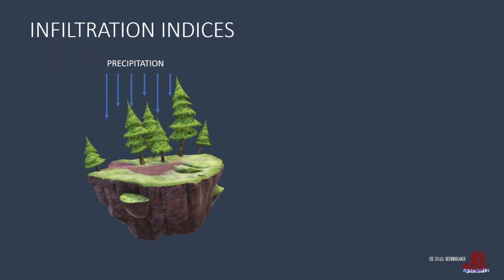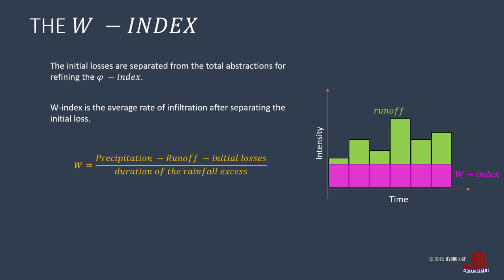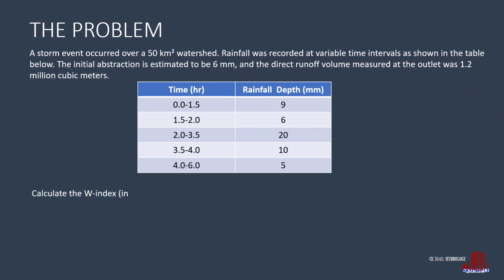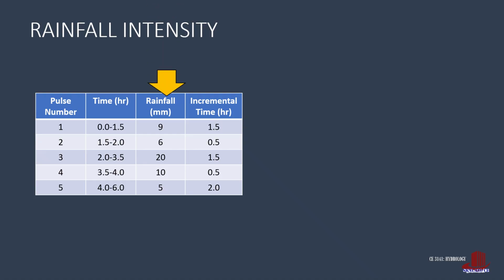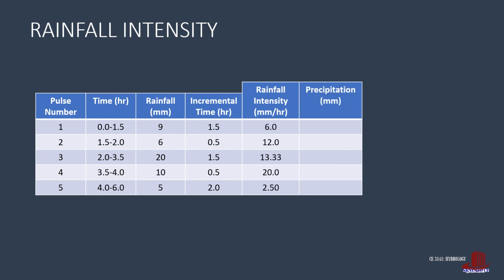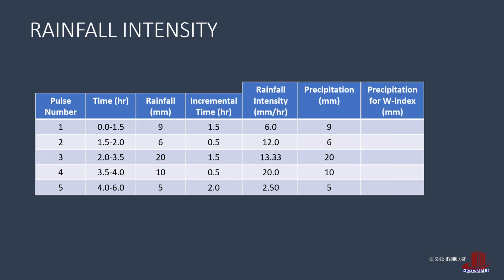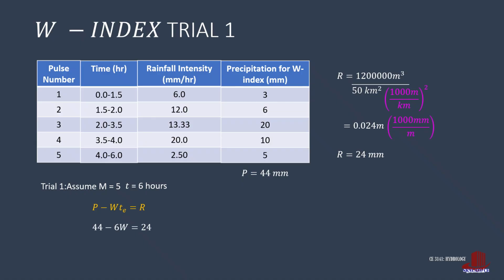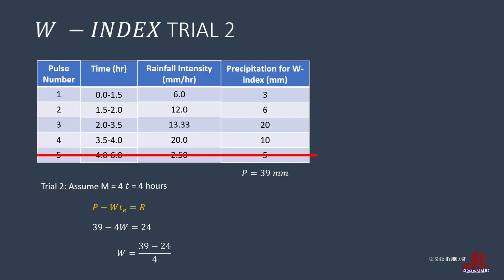INFILTRATION INDICES: W-INDEX: EXAMPLE 2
This is the second example for W-index.